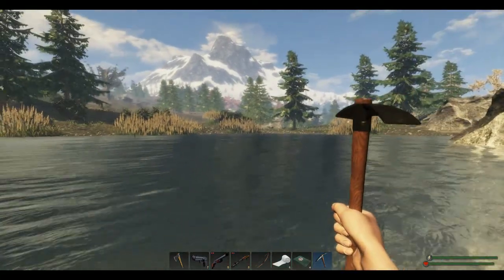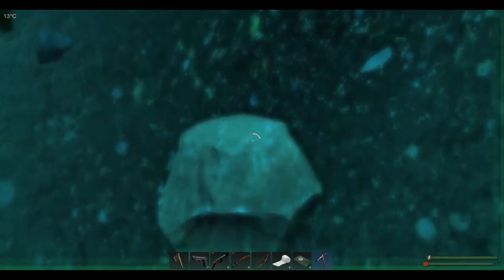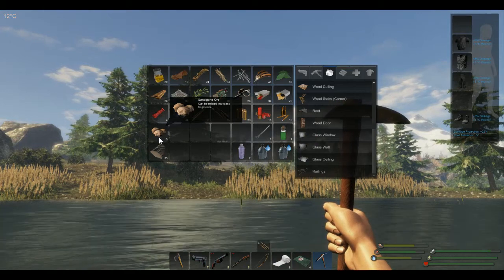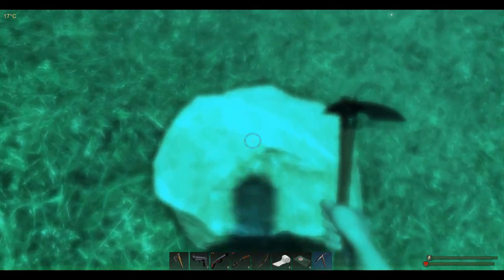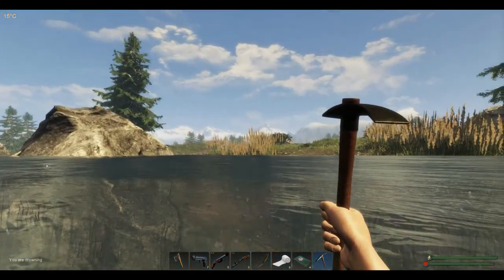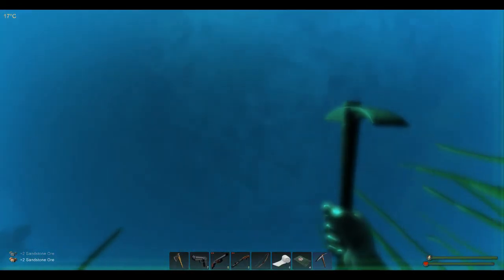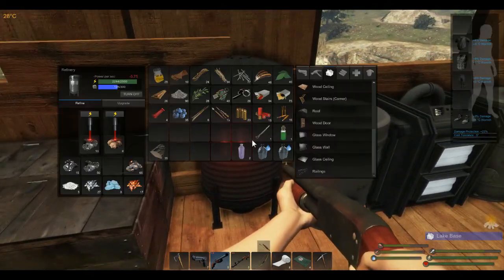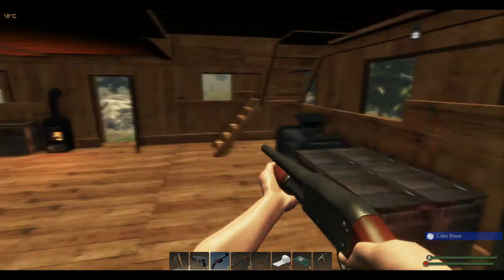Subsistence - Make the {{New}} WINDOWS!! - Mar 2nd Update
today, Mar 2 update adds glass. windows an whole walls, ceilings and floors! windows open and close.
Mine sandstone from bottom of ponds, refine into glass fragments, then craft a glass pane (1) on the workbench.
also needs 1 metal ingot per glass pane then 4 glass panes per window. finally window is crafted under the home icon. put in bottom of screen hotbar/menu to place like wall or foundation or anything you build.